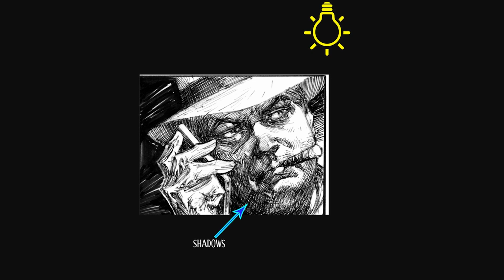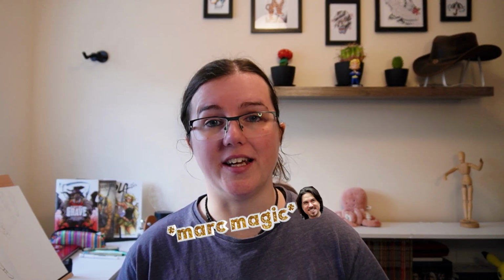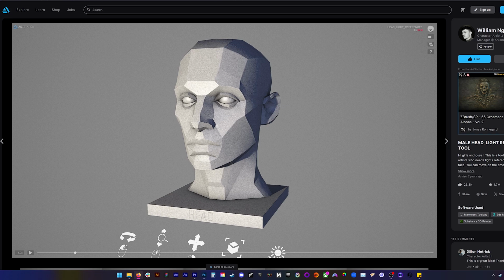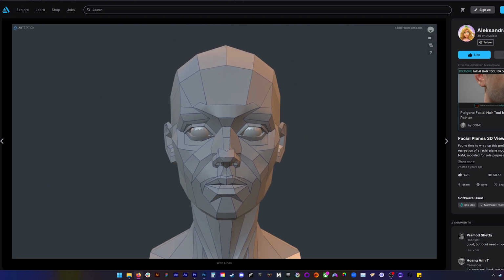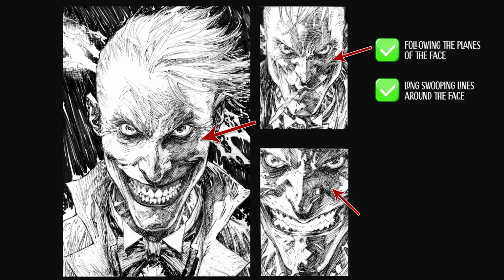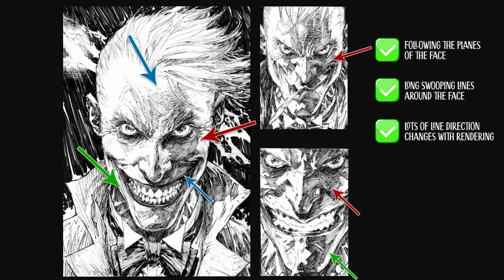How to Draw Like Marc Silvestri - Rendering and Faces Guide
It's our final (probably) part of our deep dive into Marc Silvestri's Batman and Joker: The Deadly Duo! If you have any feedback on these series', anything you wish I'd include or add more of let me know :)

Timestamps:
What we'll be learning - 00:00
Values over Realism - 00:47
Faces - 02:37
User Artworks - 04:28
Female Faces - 05:27
Monsters - 06:25
The Joker - 07:56
Thanks! - 09:39